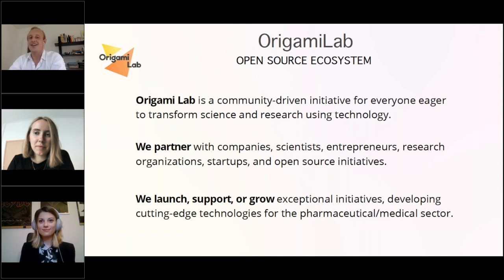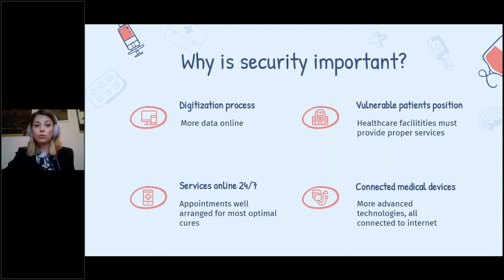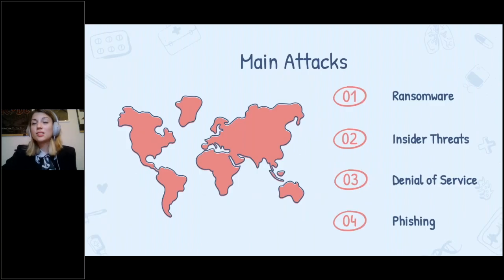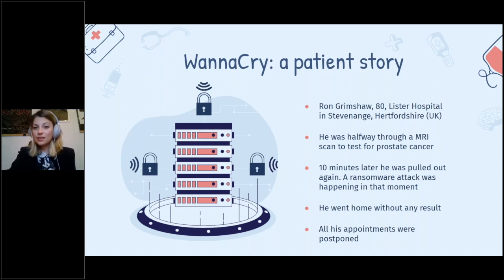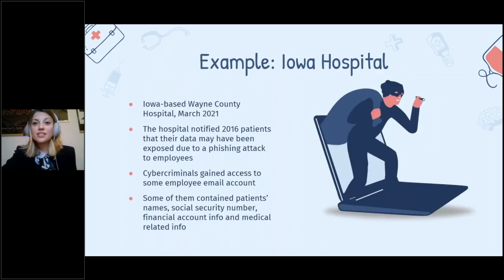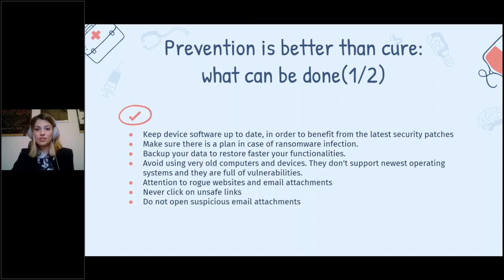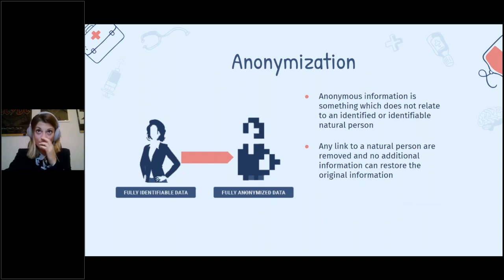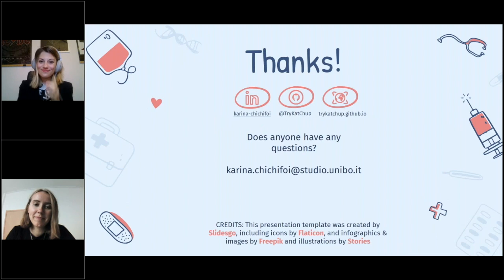NanoCon #5 | Karina Chichifoi, Cybersecurity Enthusiast | A security vaccine for healthcare.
Hello everyone!

We are OrigamiLab - an Initiative aimed to digitize science by combining creative minds and technology. Rooted in Switzerland, we are a global community where everyone is welcome. We invite and encourage every expert, industry leader, and academic representative to unite efforts to re-think, re-design, and elevate science to the digital age.

We invited Karina Chichifoi, a Software Engineer and Cybersecurity enthusiast, to speak about data security in healthcare and the protection of sensitive data.